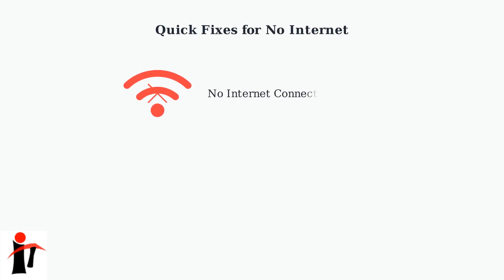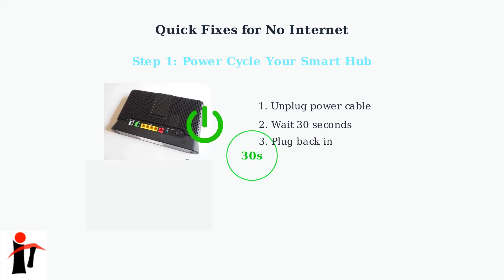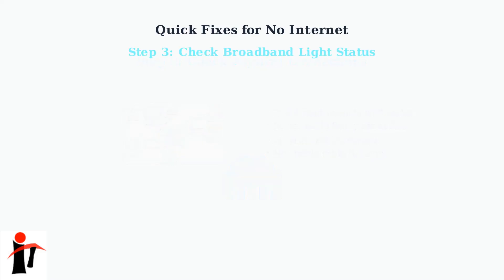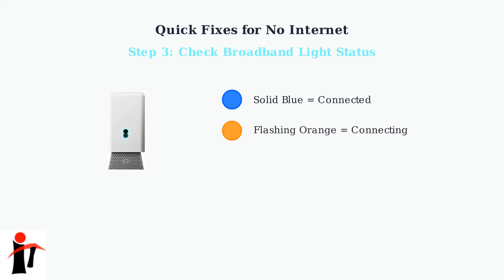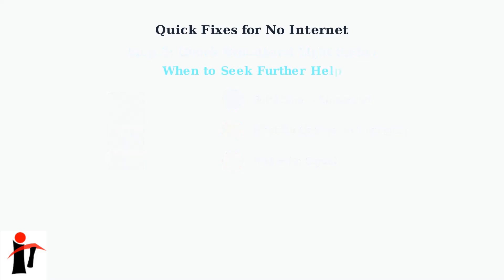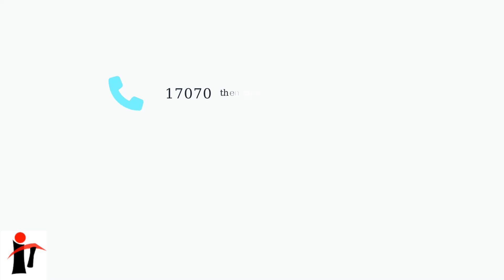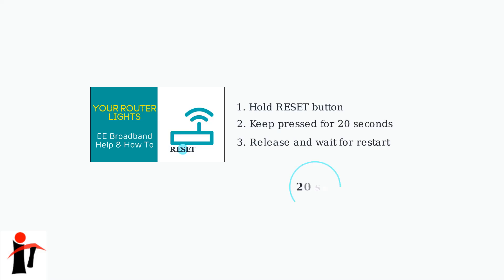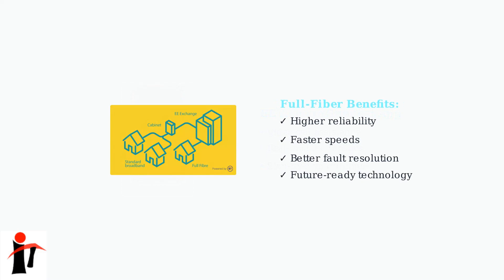How to Fix EE Broadband Box Not Working – No Internet, Flashing Lights & Line Check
Unplug the EE broadband box from power, wait 30 seconds, and reconnect to refresh the connection 🔧. Check if the cables are securely connected to the router and wall socket to avoid loose line issues. If the EE broadband box shows flashing lights, restart it and wait for it to stabilize. Run a line check in the EE app or website to detect broadband service problems. If there’s still no internet, connect directly with an Ethernet cable to test router performance.